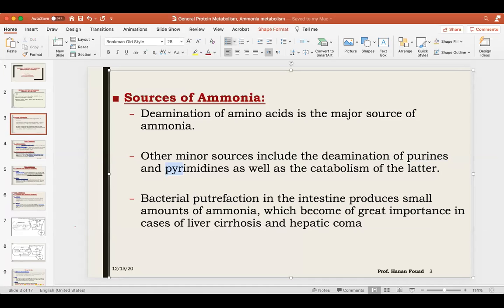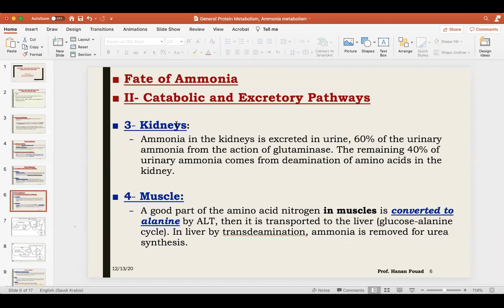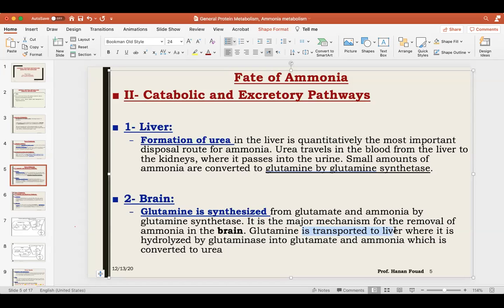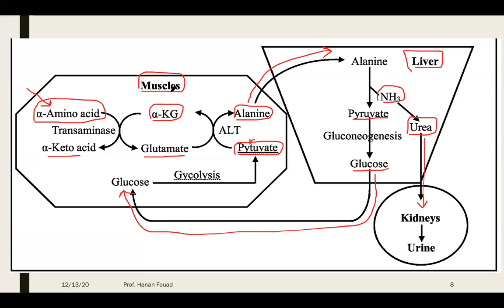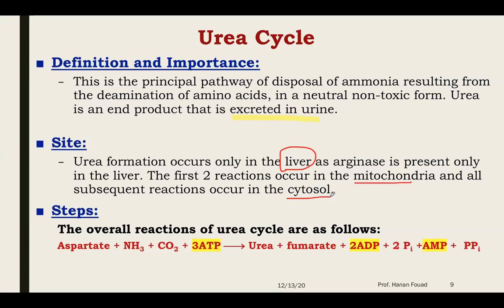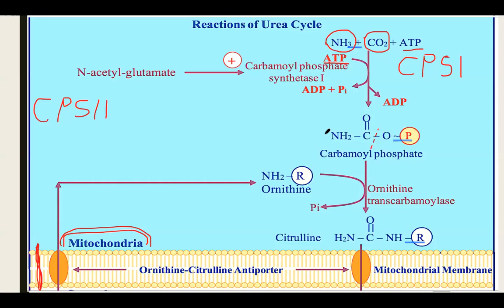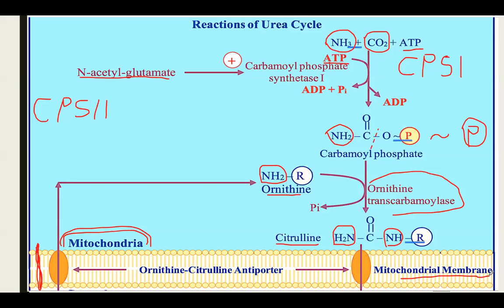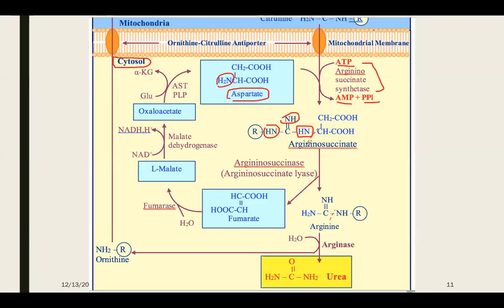Protein Metabolism Ammonia Metabolism meeting 1st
This lecture is a meeting with Non-Arabic students, There is NO voice in the first 4 minutes